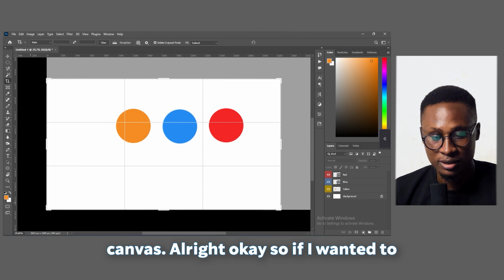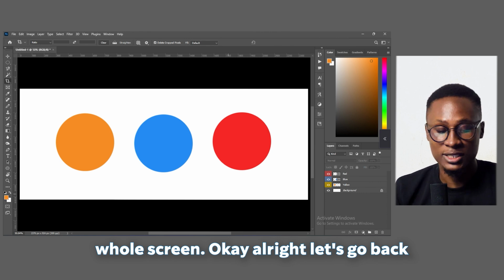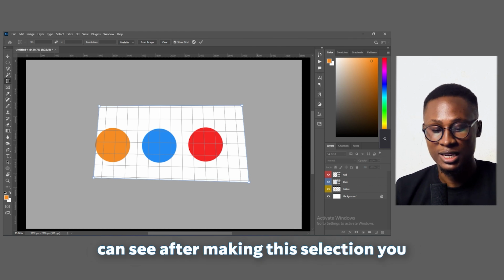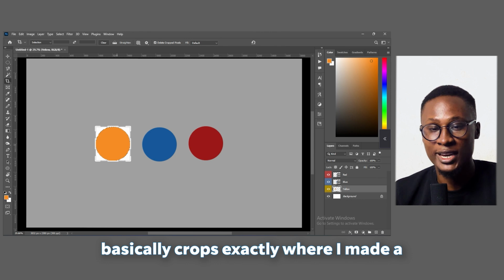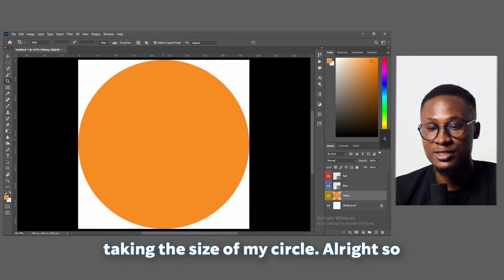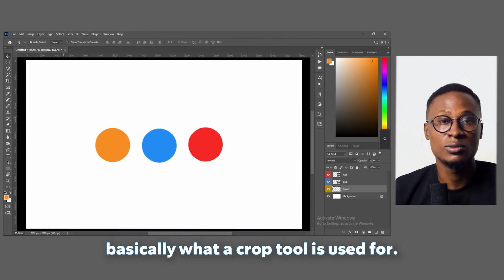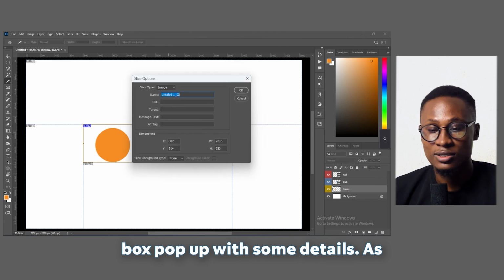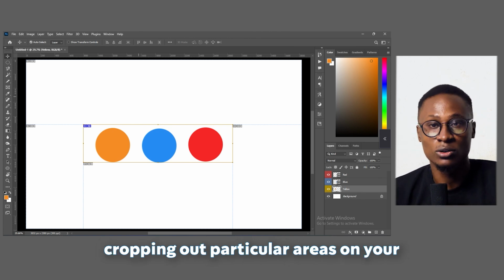Using the crop tool in Adobe Photoshop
I have broken down the concept of using the crop tool  in photoshop in this video. If you're confused about how the crop tool works in photoshop, this is a video you want to watch.

Learn how to make selections using the selection tools in Adobe Photoshop in this quick tutorial.